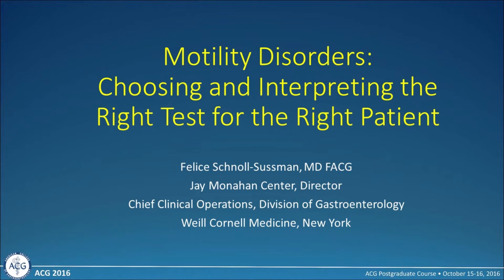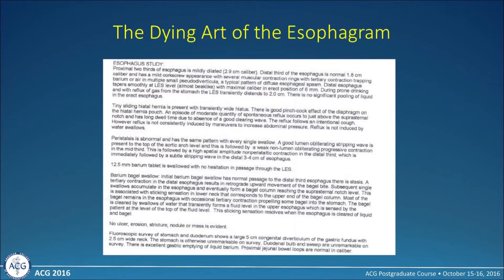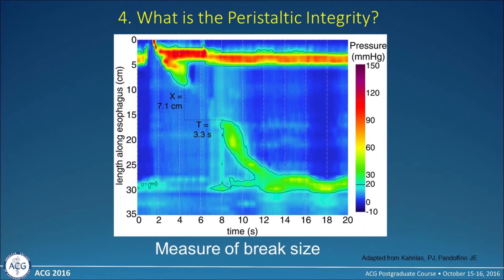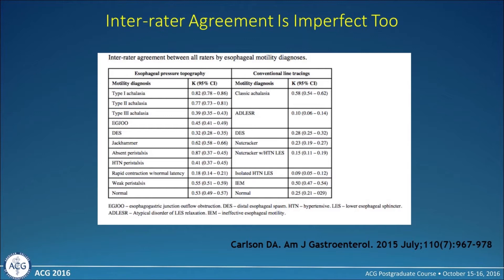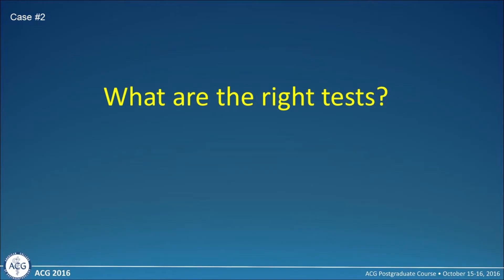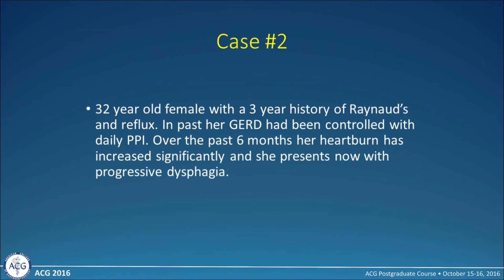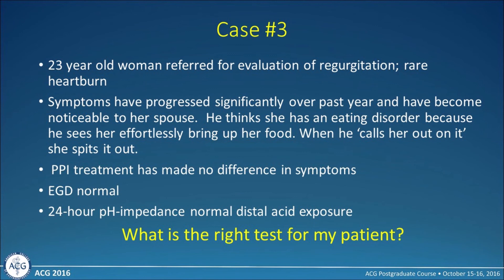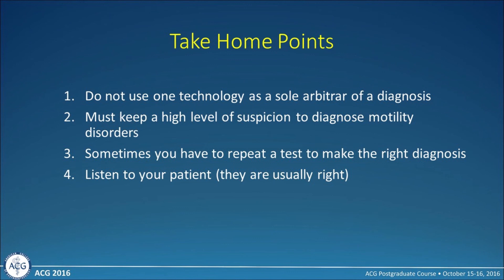Motility Disorders: Choosing and Interpreting the Right Test for the Right Patient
Speaker: Felice H. Schnoll-Sussman, MD, FACG

Learning Objective: Critically assess the available testing options in the work-up of gastrointestinal motility disorders.

Source: 2016 ACG Postgraduate Course, Las Vegas, NV